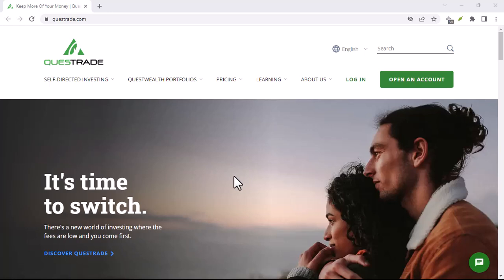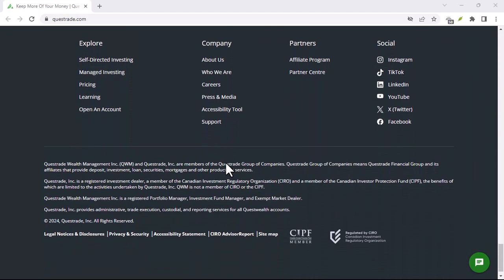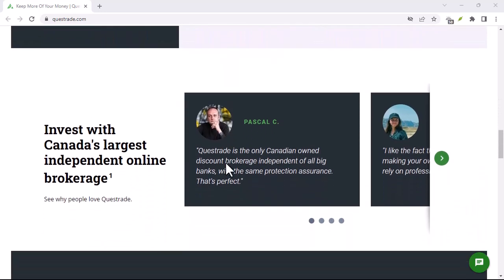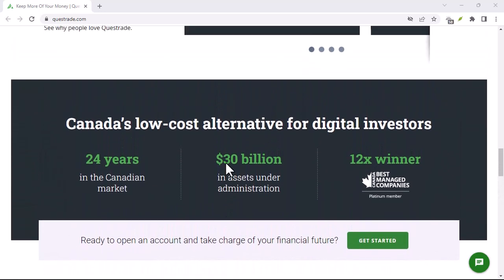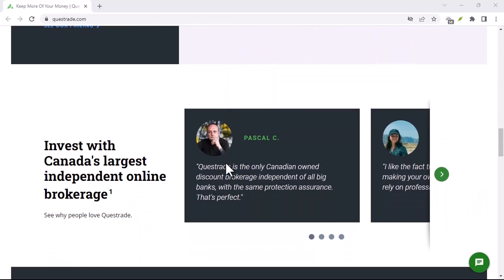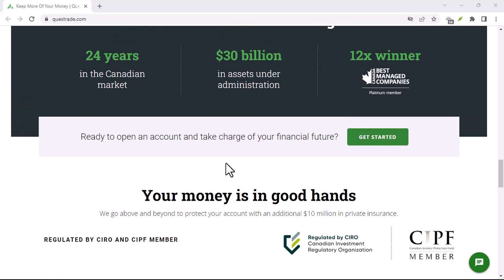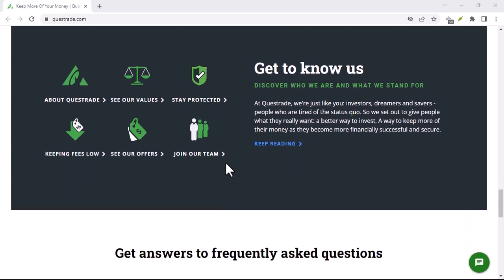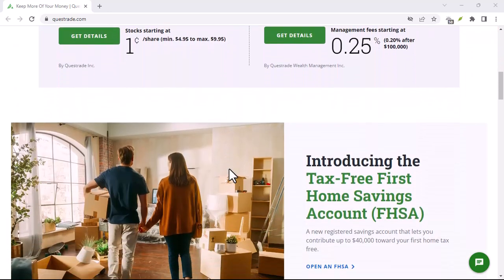Can I deposit USD in Questrade?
In this video we talk about Can I deposit USD in Questrade